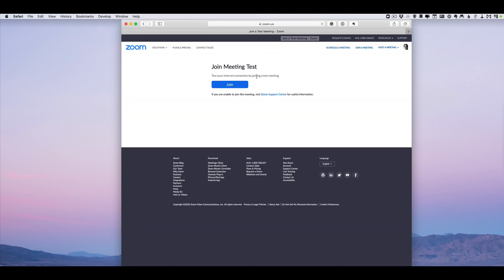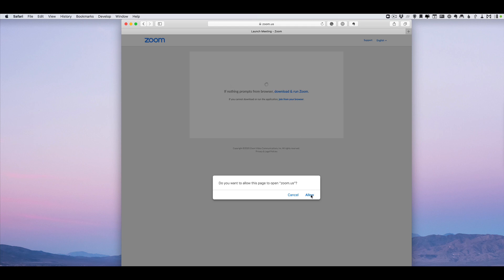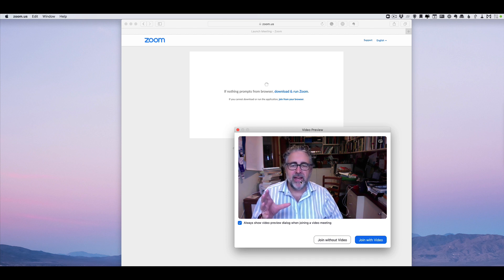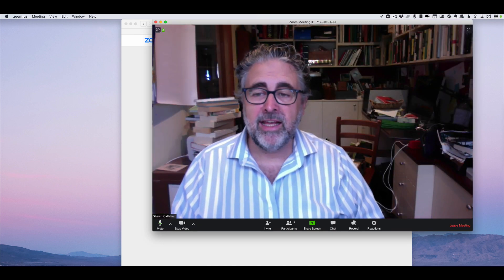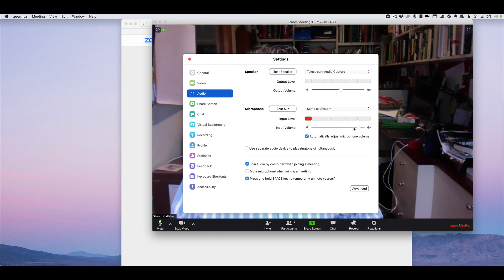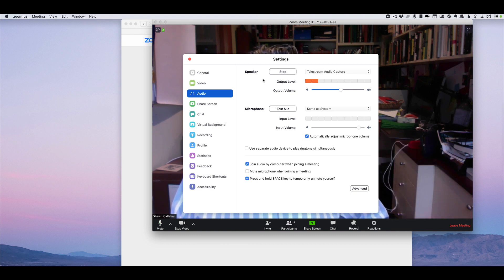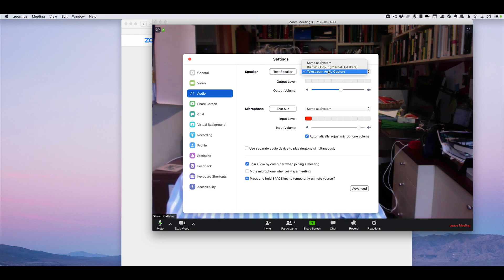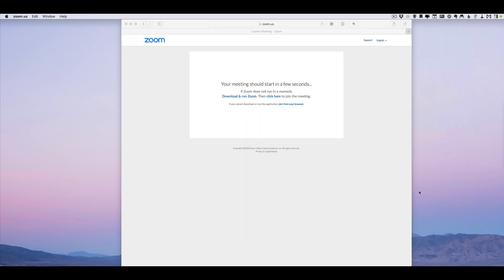Testing Zoom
A simple procedure to test if you have the right gear to run a Zoom call and that everything is working.